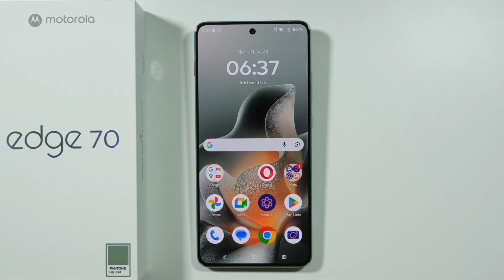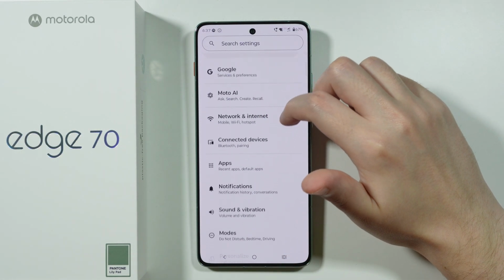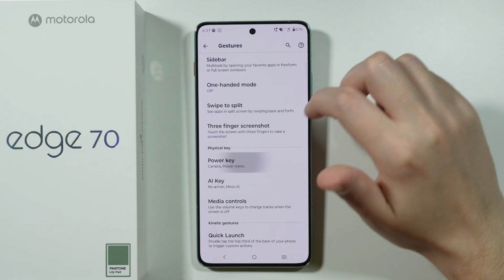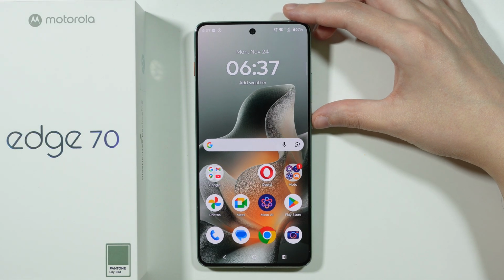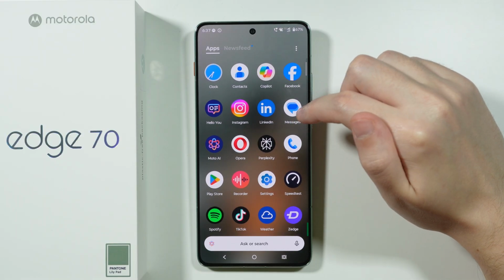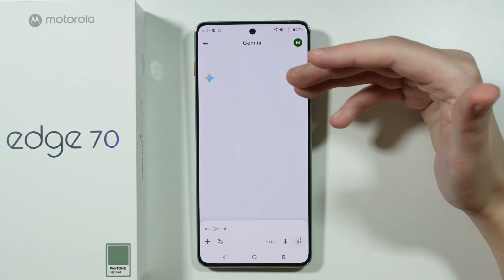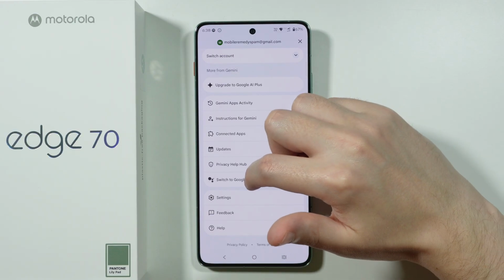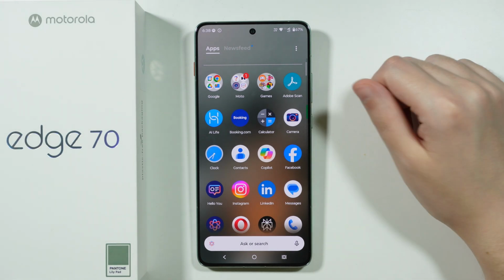Motorola Edge 70: How to Use Power Button for Gemini/Google Assistant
In this video, I'll show you how to map the power button on the Motorola Edge 70 to activate either Gemini or Google Assistant easily. This setting allows you to instantly summon your AI assistant with a physical button press, streamlining quick tasks and queries. Follow these quick steps in this Motorola Edge 70 settings tutorial to customize the power button function immediately.